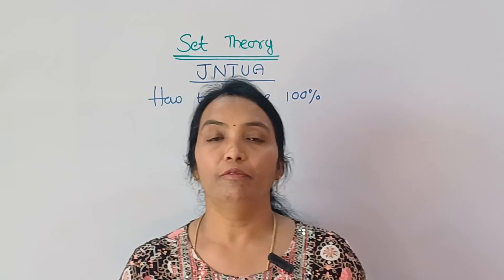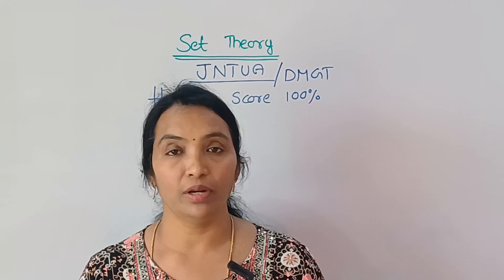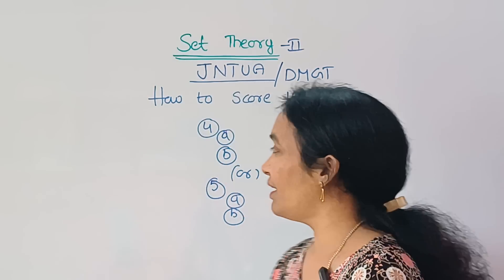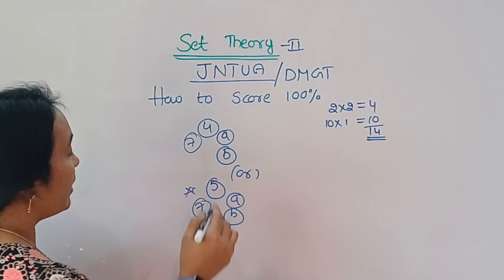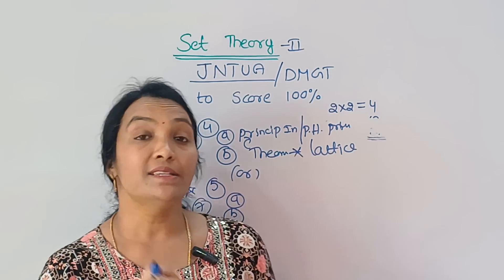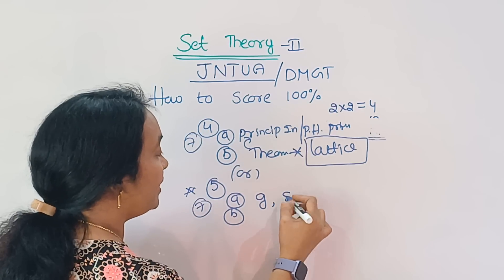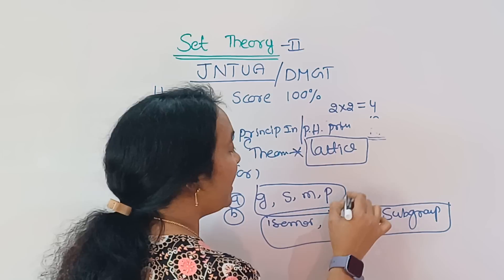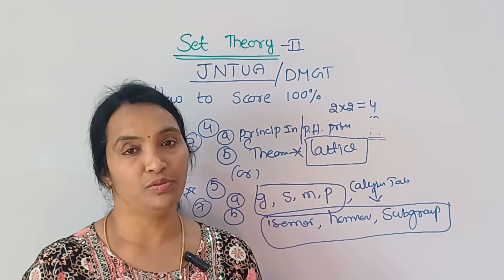JNTUA DMGT R23 Most Important Questions || How to Pass DMGT JNTUA R23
What's App new Community
How to Join as a member